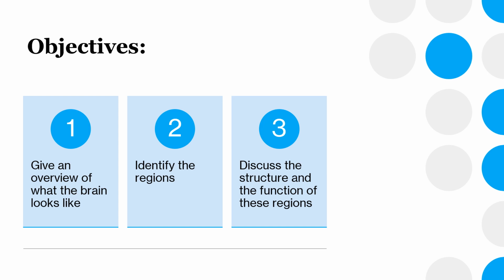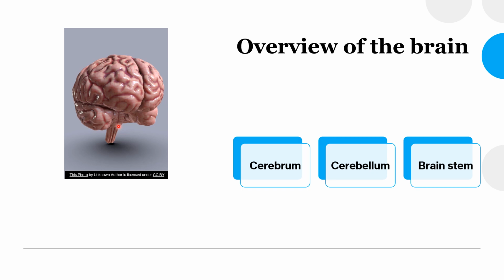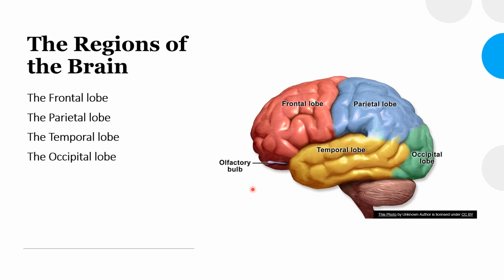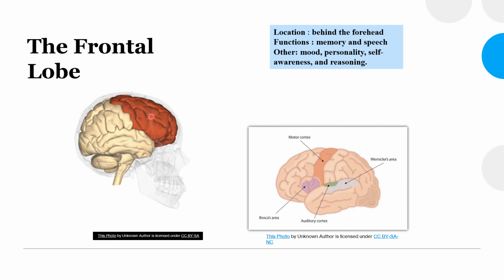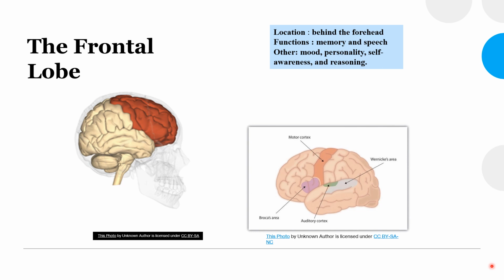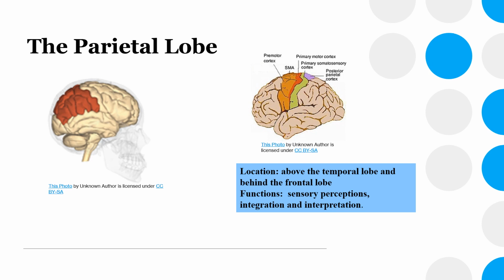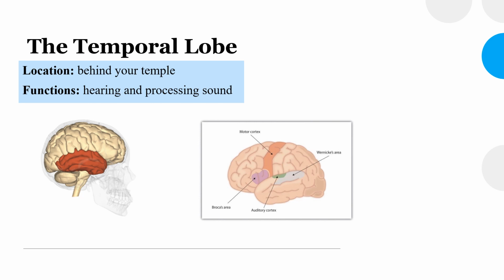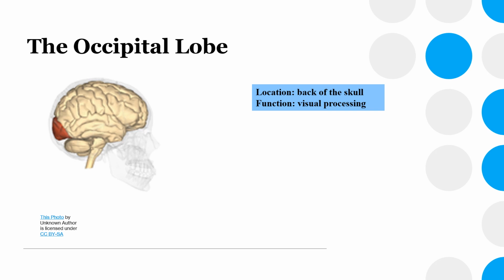regions of the brain